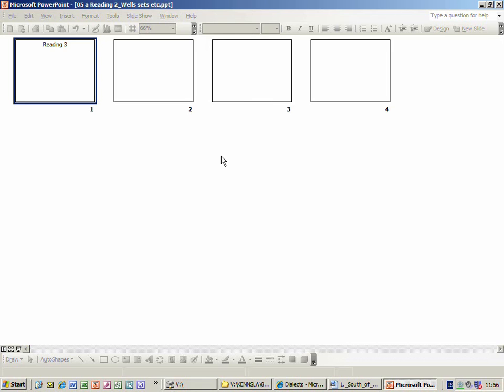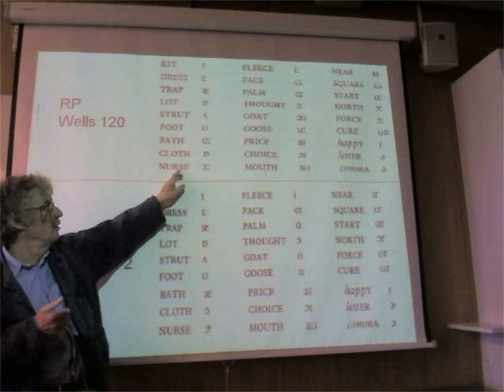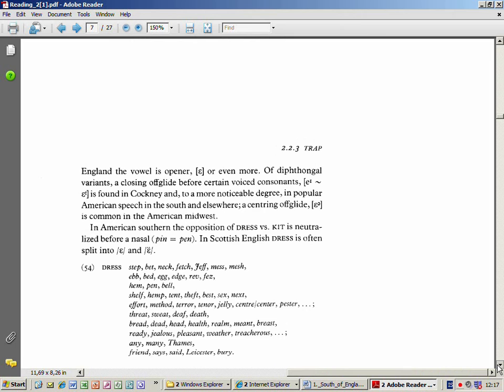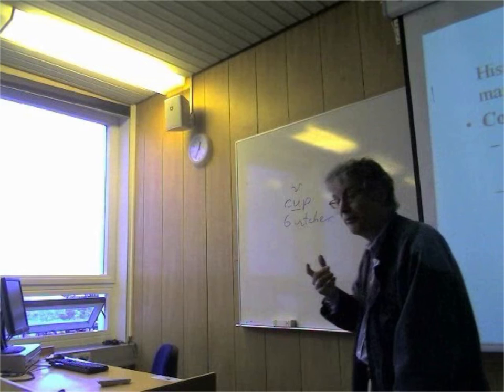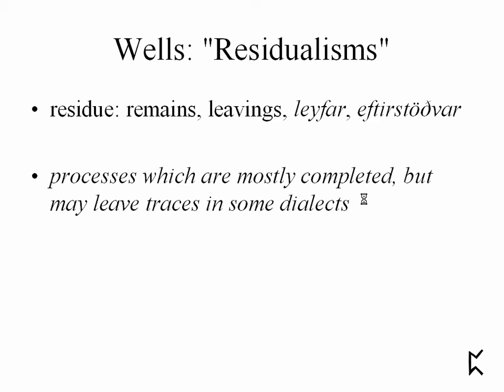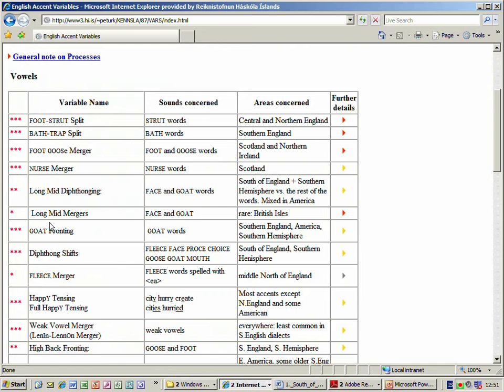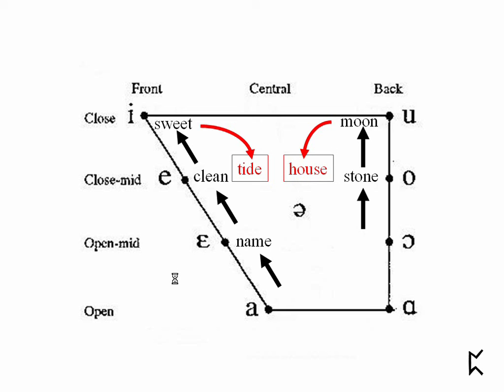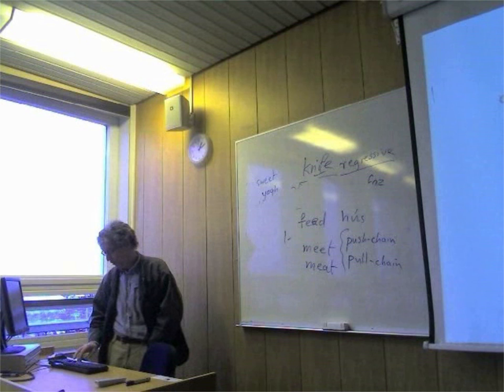Rules and processes. Sets and variables (1)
This is a class of the English Dialects course by Dr. Pétur Knútsson (Special Summer Course 2009, University of Iceland)